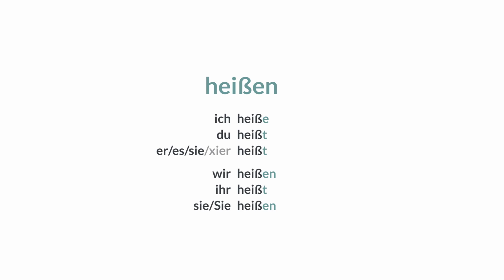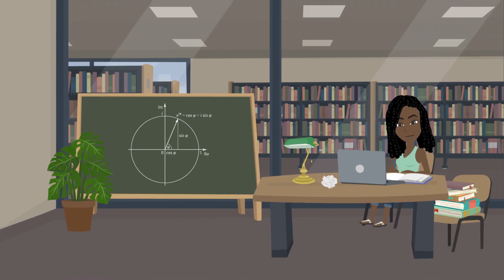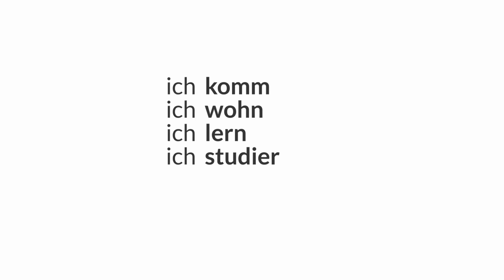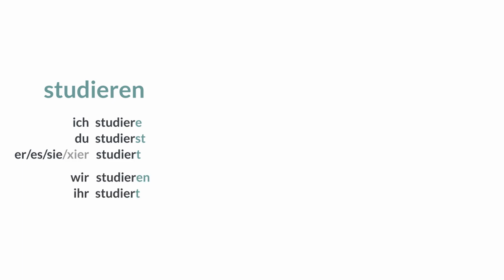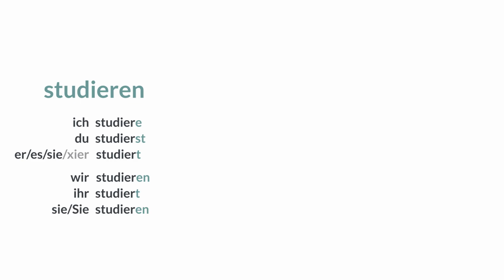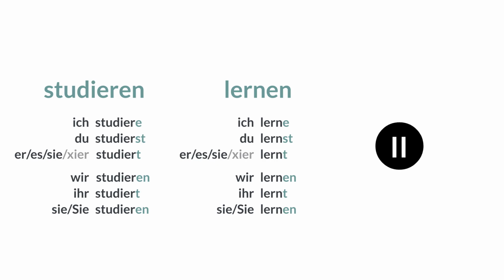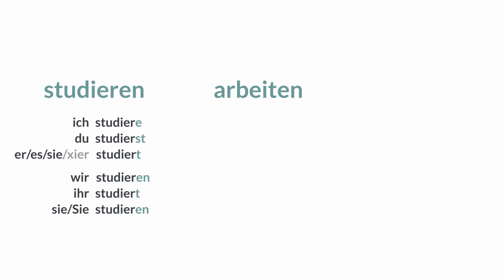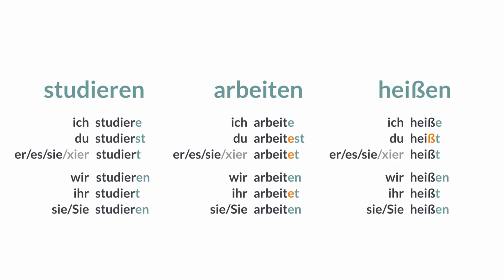Pronouns and Conjugations | Impuls Deutsch Interactive Grammar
Introducing the Impuls Deutsch Interactive Grammar Videos. Our set of diverse “Grammar instructors” Anna, Ari, Kim, Marco, Miriam, Micha, and Philipp will guide your students through the grammar using real life situations and integrated activities! for more information about the Impuls Deutsch textbook series.